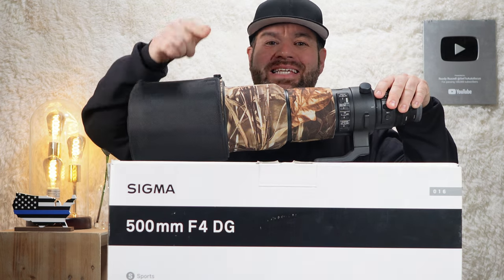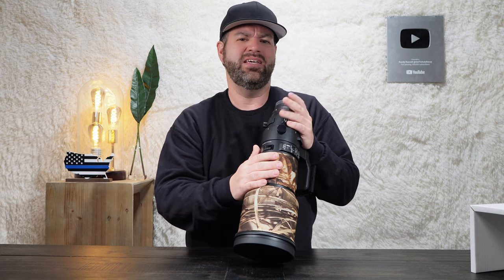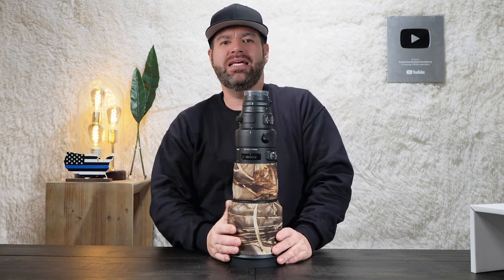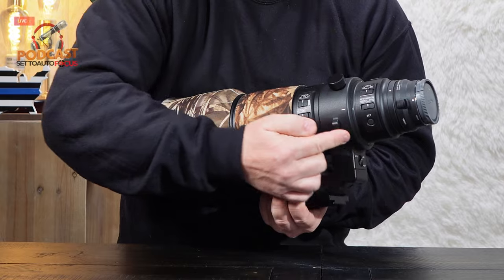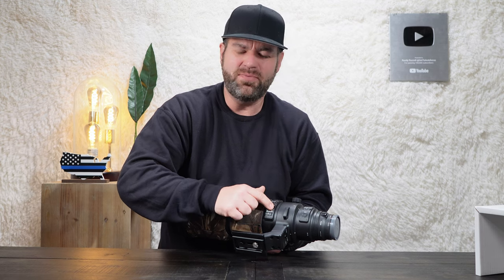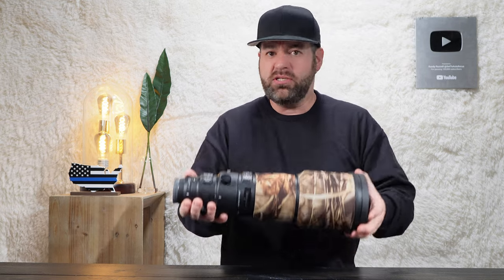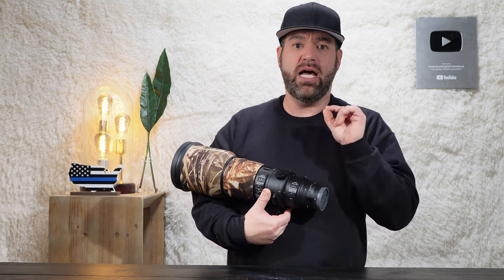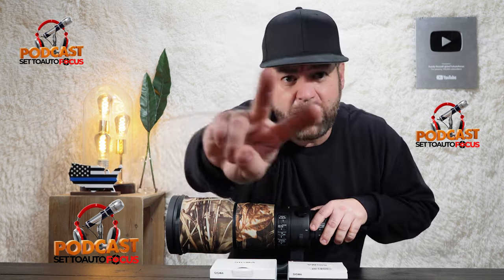The Ultimate Must-have Lens: Unleash Your Photography Skills With The Sigma 500mm F4!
Description:
Today, I'm excited to share with you my comprehensive 5-minute review of the Sigma 500mm f4 lens after using it for an entire year. This video is packed with insights, experiences, and my final verdict on this impressive piece of photography equipment. 📸

🔍 In this review, I'll cover:
The overall build quality and handling of the lens.
Image quality, including sharpness, bokeh, and color rendition.
Autofocus performance in various shooting conditions.
How the lens has held up over a year of regular use.
My personal experiences using the lens in different photography scenarios.
A comparison with other similar lenses in the market.

If you're considering investing in the Sigma 500mm f4, this review will provide real-world insights from a photographer who has used it extensively.
Learn about the strengths and weaknesses of the lens from someone who knows it inside out.
Get tips on getting the most out of this lens for your photography projects.

🎥 Behind the Scenes:
All footage in this review is shot using the Sigma 500mm f4.
Check out some of my favorite shots taken with this lens over the past year.